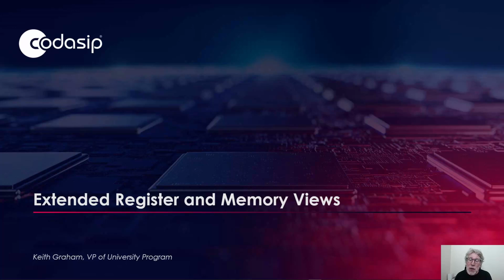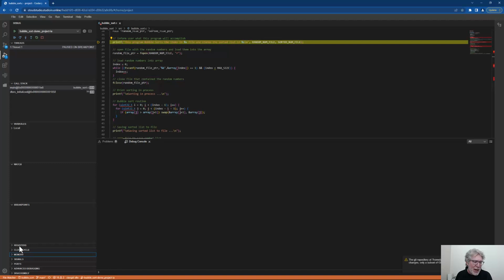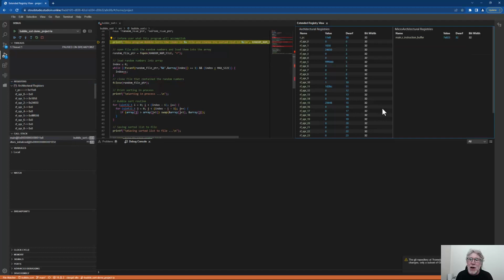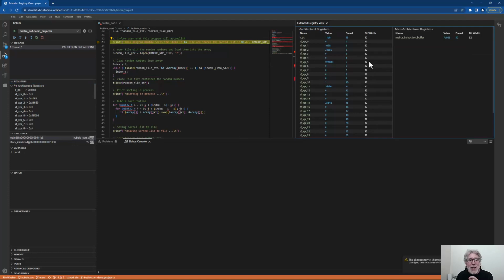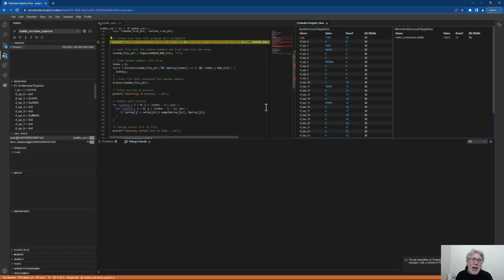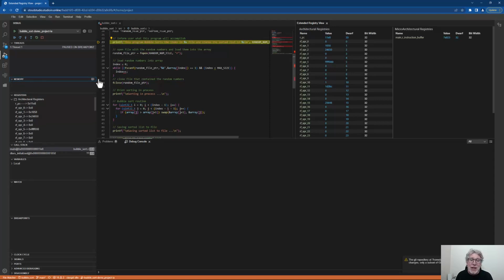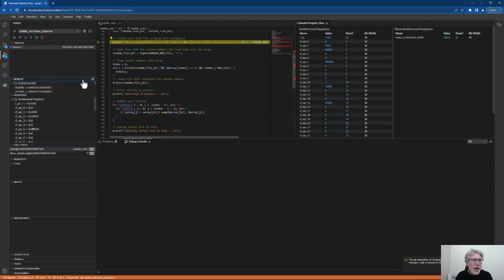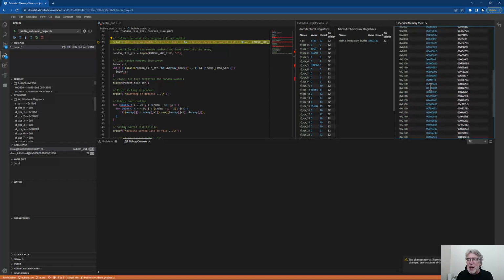FAQ: Extended Register and Memory Views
While using Codasip Studio’s debugger to debug C, Assembly, and your Processor projects, it is helpful to see the full processor register set and a range of memory simultaneously.  The extended Register and Memory Views expand the register and memory sections in the left hand column while in the debugger perspective by opening tabs for each.  These tabs have scrollbars to enable easy navigation to see all the registers as well as the full range of memory.

This video is part of Codasip's University Frequently Asked Questions. It is intended for students to provide them real-time support who have been assigned a project-based learning assignment, based on the Codasip Curriculum.

All the videos in this FAQ playlist are with Keith Graham, Head of Codasip's University Program.